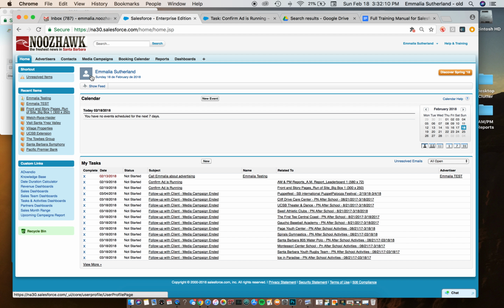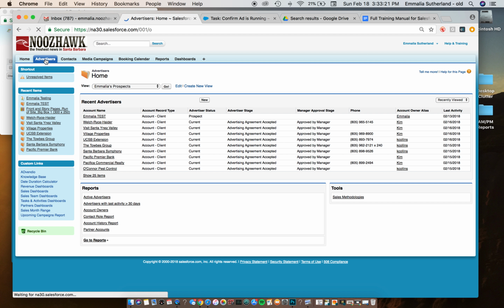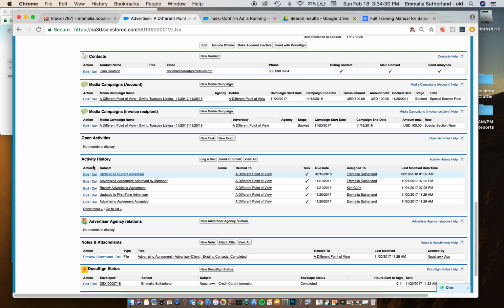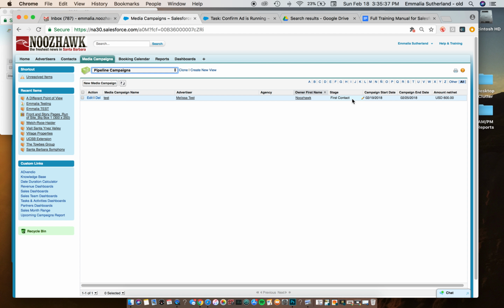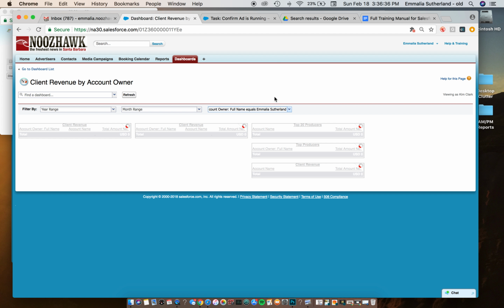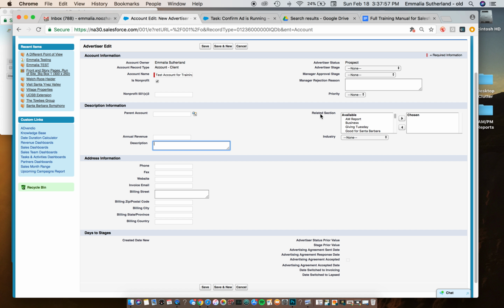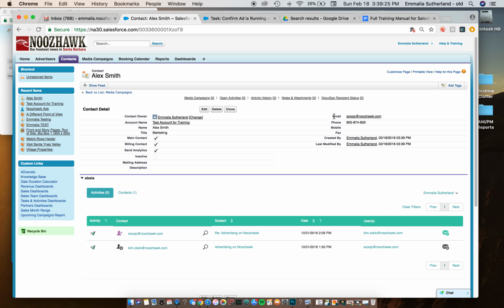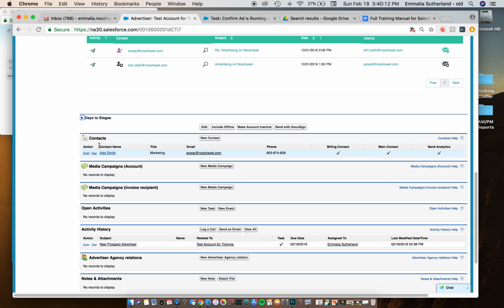Accounts, Contacts, Tasks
Training for Tasks, Accounts, and Contacts